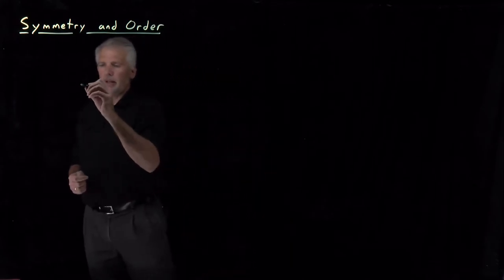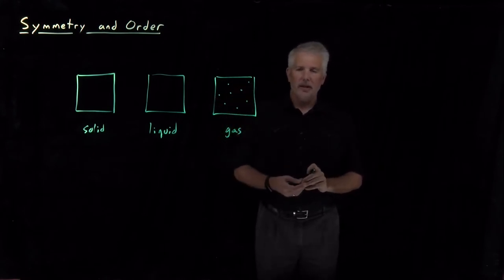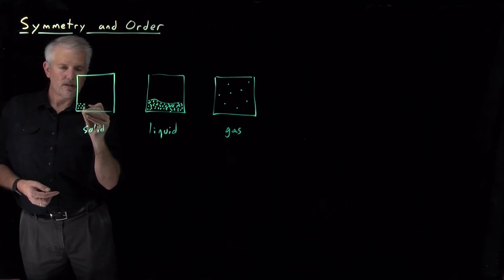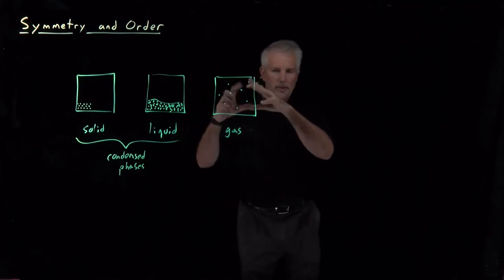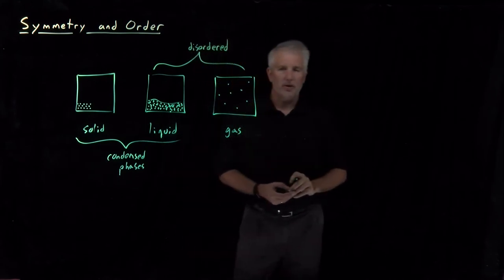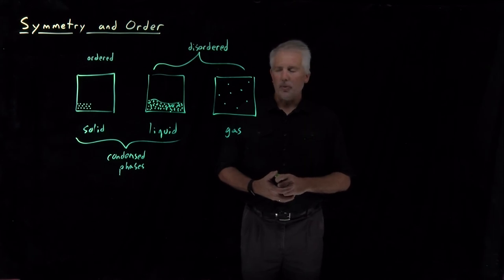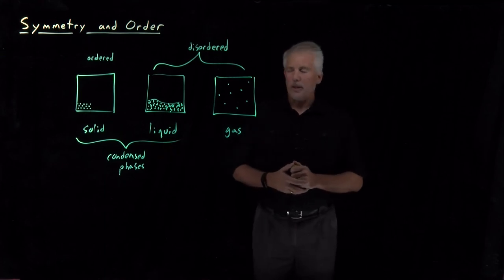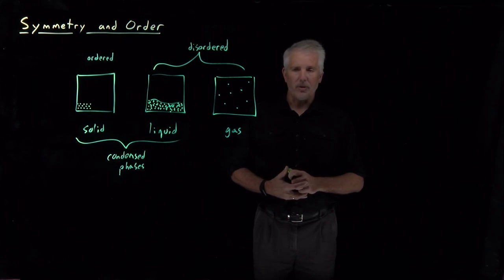Symmetry and Order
Solids are ordered, or symmetric, arrangements of molecules. But what exactly does order or symmetry mean, in this context?